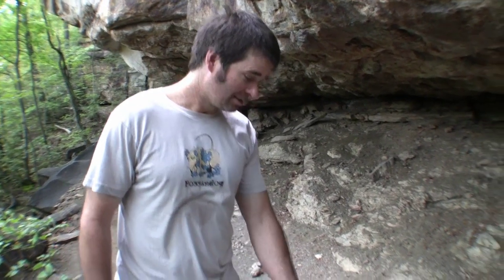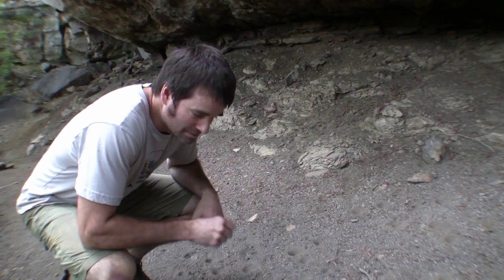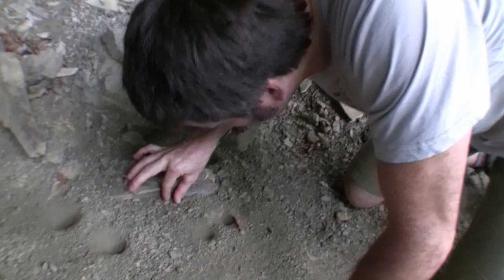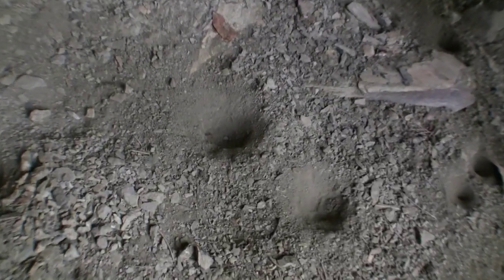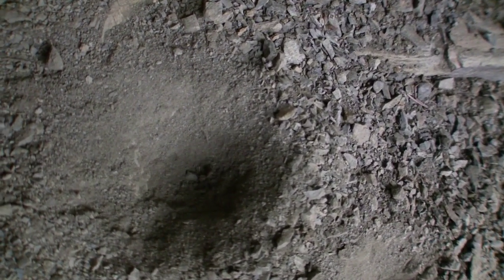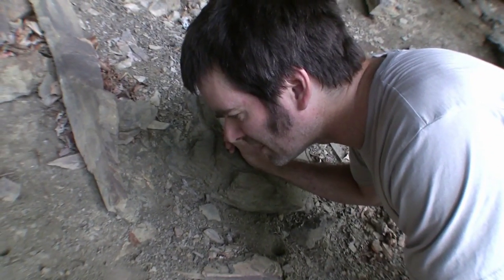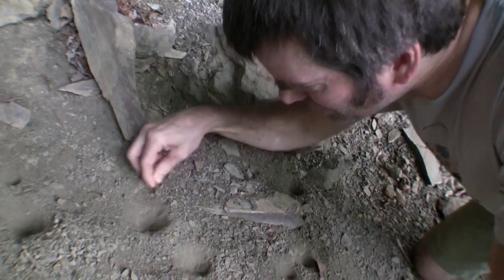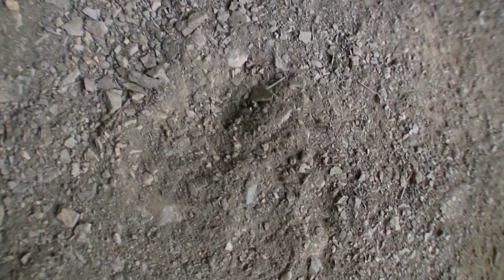Fun with Ant Lions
Kenny demonstrates how an ant lion captures its prey.